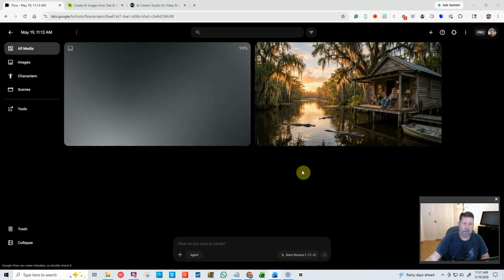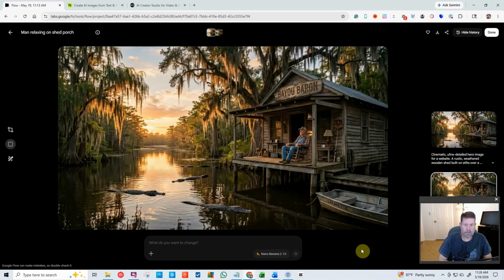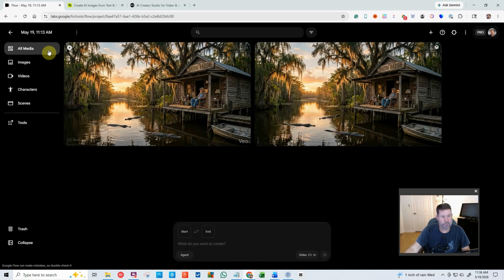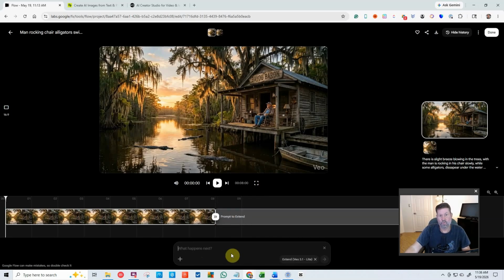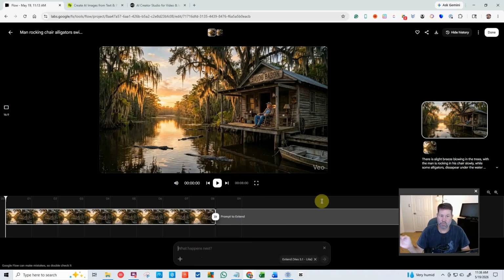Build Your First AI Cinematic Project in Minutes! (Google Flow Tutorial)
Want to start creating incredible, consistent AI video projects without the steep learning curve? In this quickstart tutorial, we skip the heavy technical jargon and get straight to the fun part.

You’ll learn exactly how to navigate the Google Flow interface and set up your very first project from scratch in just a few minutes. Whether you are looking to build cinematic stories, maintain character consistency, or just see what this powerful tool can actually produce, this step-by-step guide is your perfect starting point.

👇 What you’ll learn in this quick video:
Introduction to Google Flow
Navigating the Interface
Creating Your Very First Project
Tweaking Settings for Best Results
Generating Your First Scene